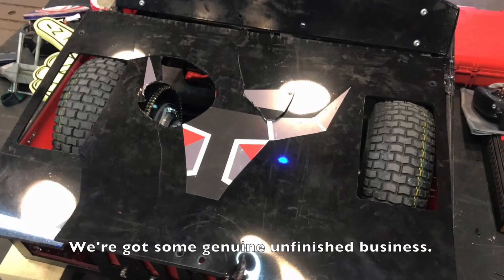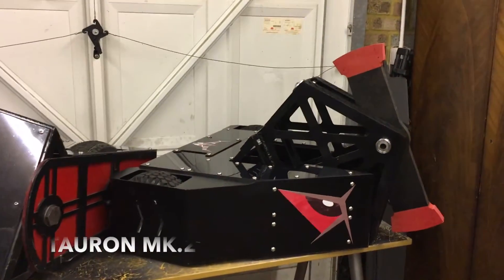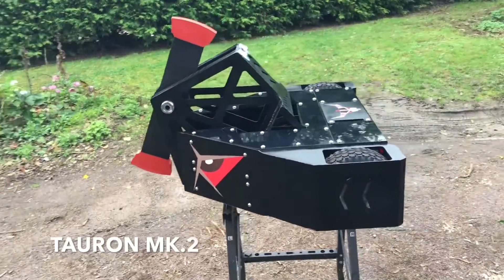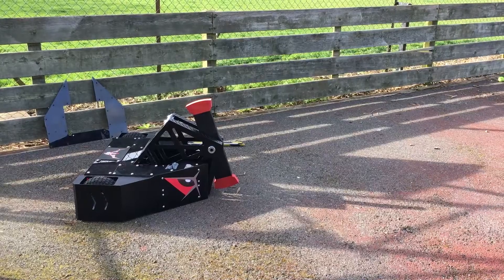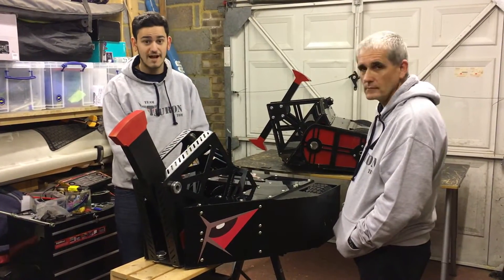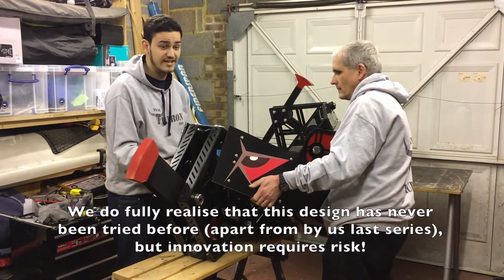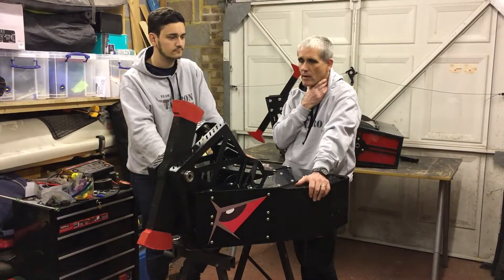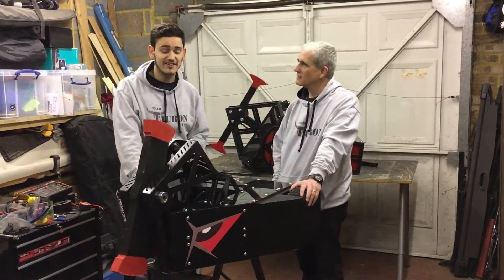Robot Wars 3 Application Video - Team Tauron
Team Tauron's application video for Robot Wars series 3 (2017). Watch till the end!

Uploaded 14/03/2017.